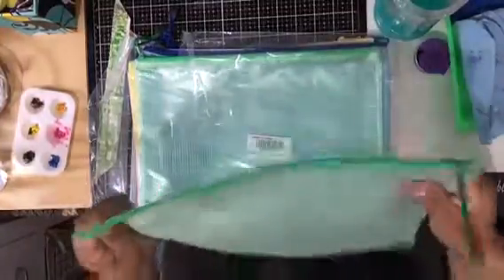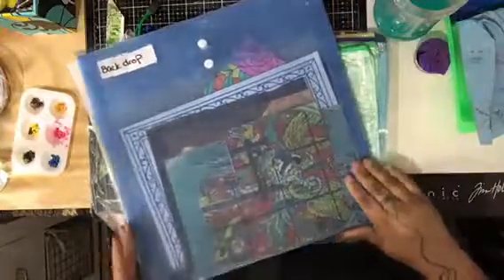Small haul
It works for me. Helping tips. 🤗